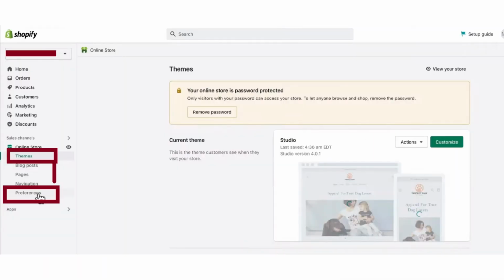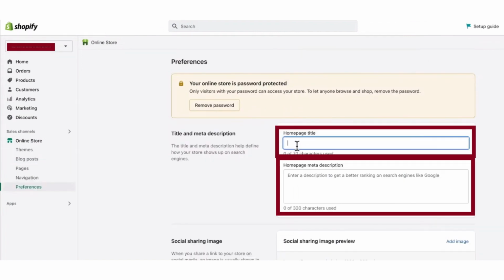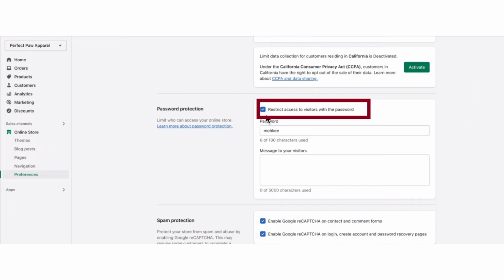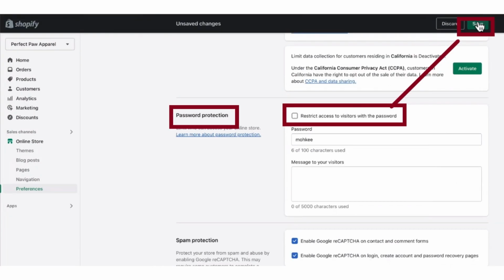How To Publish Shopify Store (A Detailed Tutorial)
In this video tutorial we will walk you through step by step how to publish Shopify store? Are you ready to take your online business to the next level? Learn how to publish your very own Shopify store with this comprehensive step-by-step guide for beginners! In this video, we'll walk you through the entire process of setting up and launching your Shopify store, allowing you to start selling your products or services online in no time. How to publish new Shopify store?

⭐ Creating a Shopify Account: We'll show you how to sign up for a Shopify account and choose the right plan that suits your business needs.

⭐ Setting Up Your Store: Discover how to customize your store's appearance, including choosing a stunning theme, uploading your logo, and selecting eye-catching images.

⭐ Adding Products: Learn how to showcase your products or services on your store and optimize their descriptions to attract customers.

⭐ Configuring Payment Gateways: Securely accept payments from your customers by integrating various payment options like credit cards, PayPal, and more.

⭐ Managing Shipping: Understand how to set up shipping options and rates, ensuring a seamless fulfillment process.

⭐ Enhancing Store Functionality: Explore the Shopify App Store and find valuable plugins to boost your store's performance and enhance customer experience.

⭐ Domain Setup: We'll guide you through the process of connecting your custom domain to give your store a professional touch.

⭐ Testing Your Store: Ensure everything works flawlessly by conducting a thorough test before the official launch.

⭐ Launching Your Store: Discover the final steps to take before you announce your store's grand opening to the world!

🚀 Don't Miss Out! Launch Your Shopify Store Today! 🚀

How to publish your store live on Shopify? With our easy-to-follow instructions and practical tips, you'll gain the confidence to bring your online business to life and showcase your products or services to a global audience. Whether you're an aspiring entrepreneur or an established business owner looking to expand online, this video will empower you to publish your Shopify store successfully.

Beginners interested in starting their online store with Shopify.
Small business owners looking to establish an e-commerce presence.
Entrepreneurs seeking to expand their reach and boost sales through an online platform.

📋 About Ecom Questions Answered 📋

At Ecom Questions Answered, we're dedicated to helping aspiring entrepreneurs and business owners navigate the ever-changing landscape of online business. From e-commerce tips to digital marketing strategies, our goal is to provide you with valuable insights and step-by-step guides to help you succeed in your online ventures.